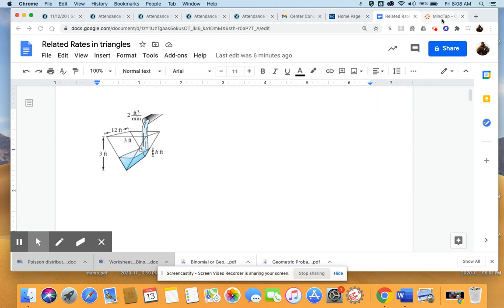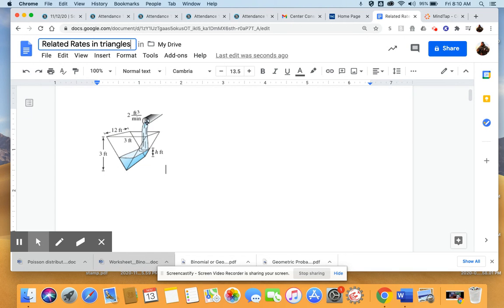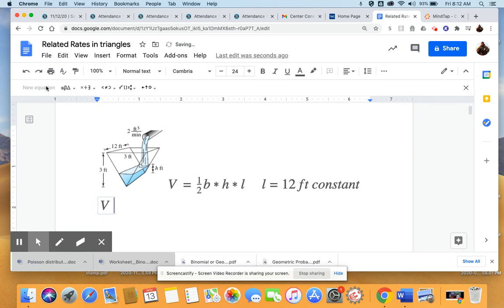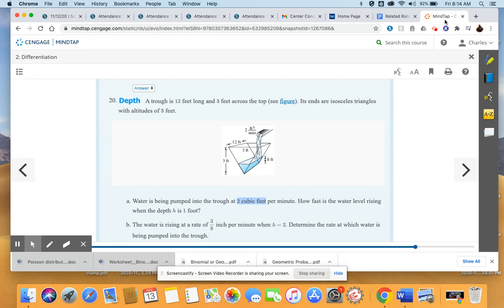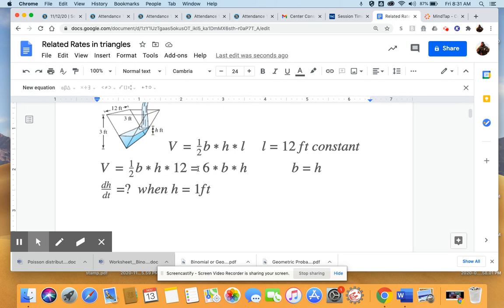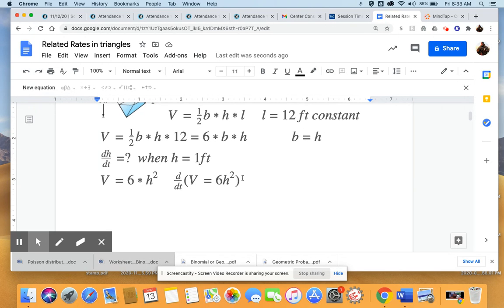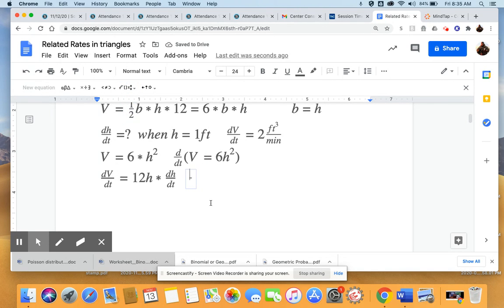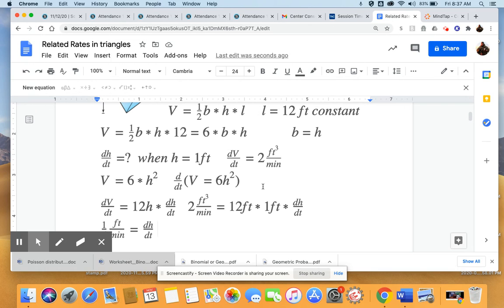Triangular trough problem: Nov 13, 2020 8:38 AM